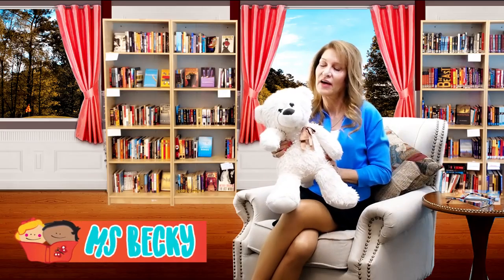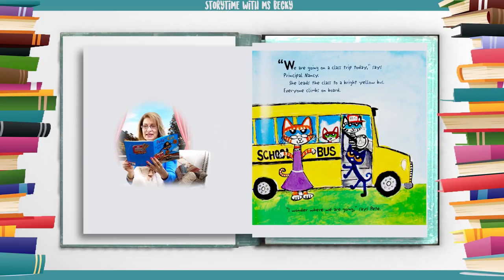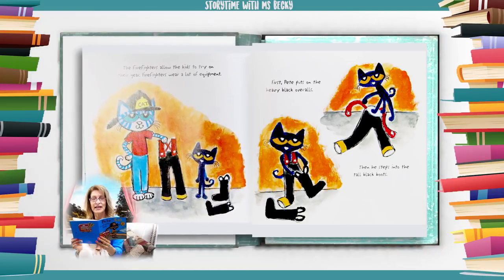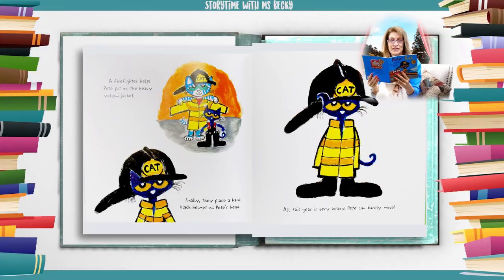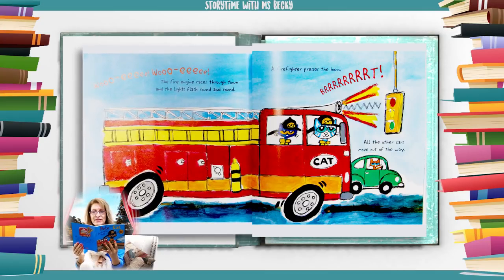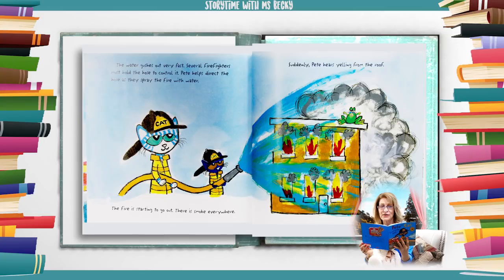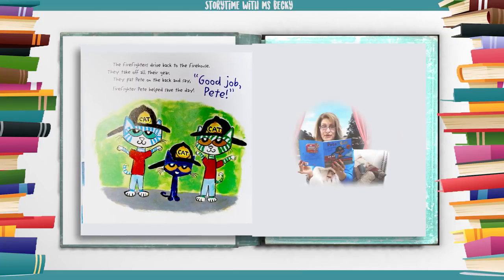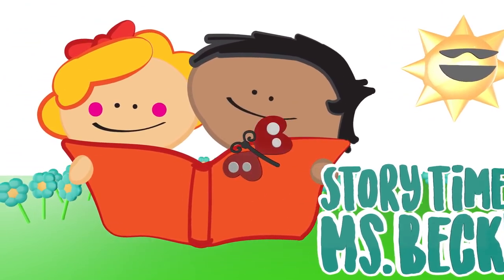Kids Book Read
Pete the Cat Firefighter Pete by James Dean   Storytime...
the link of the book